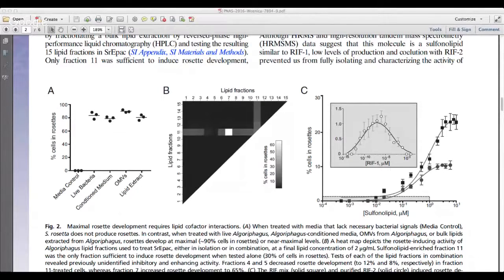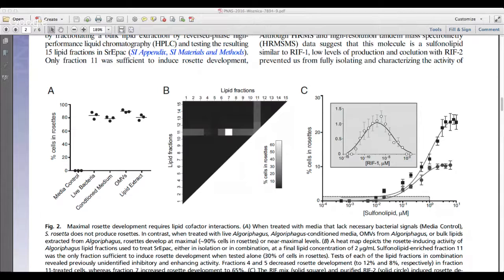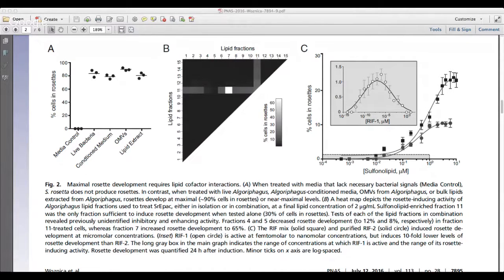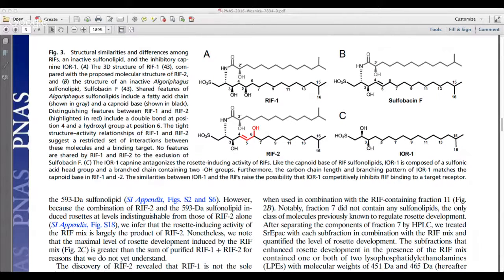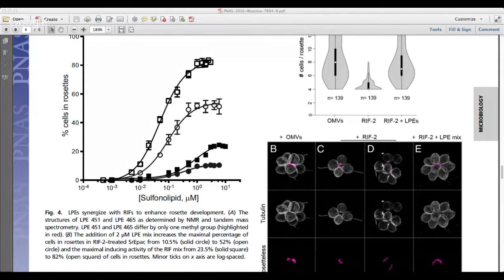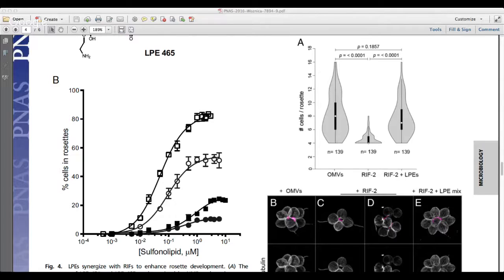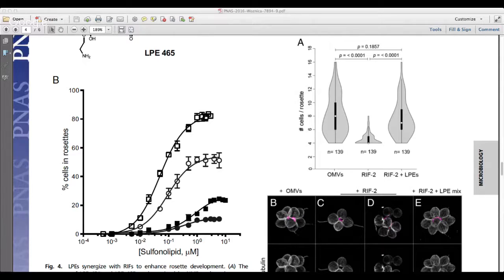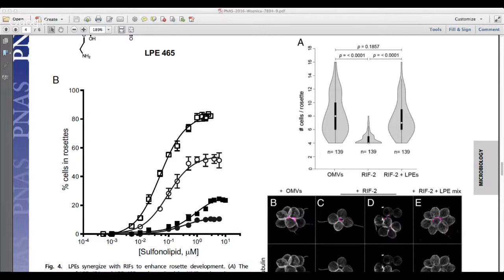Microbiology Journal Club: How bacteria affect multicellular development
How did multicellular life evolve? This is a fundamental question in biology. One way to investigate this question is to probe the developmental programs of organisms like choanoflagellates, protists that are considered the closest living relatives of animals. Some species of choanoflagellates alternate between a single-celled and a multicellular form, called a rosette. The formation of this colonial assemblage of individual choanoflagellates is prompted by cues from environmental bacteria. This system provides a fascinating glimpse into how our own microbial partners may have impacted our evolution as multicellular animals.

In this paper published earlier this year, Nicole King and her colleagues looked at one particular species of bacteria and analyzed how its lipids affect the development of rosettes. Join us on Wednesday 12/21 at 1 pm ET as we talk choanos, bacteria and multicellular life! (You know, just your typical holiday party topics.)